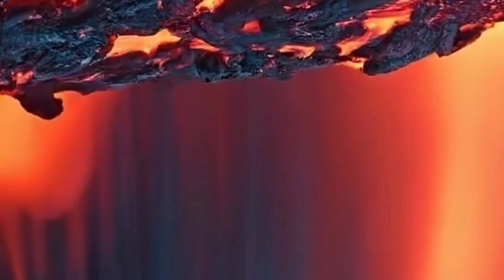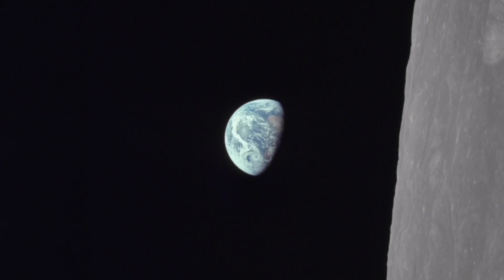Iceland Update: What Volcano Is Doing? Svartsengi Volcanic System, Ophiolite, Magma, Trodus, Cyprus